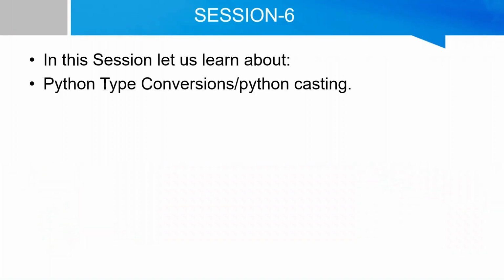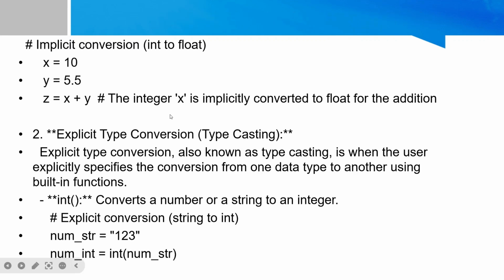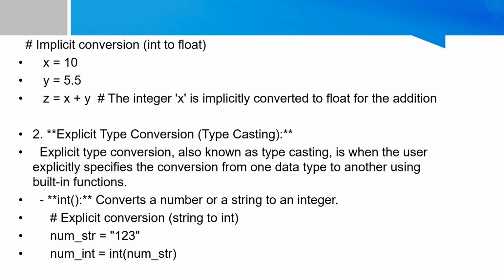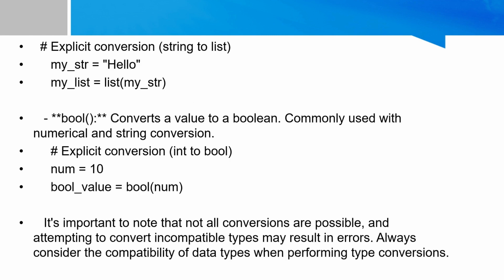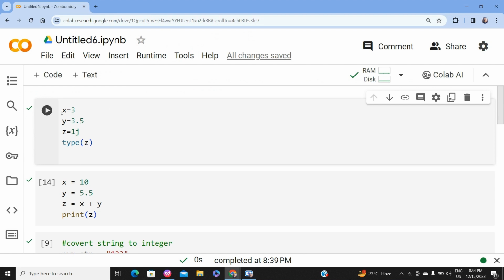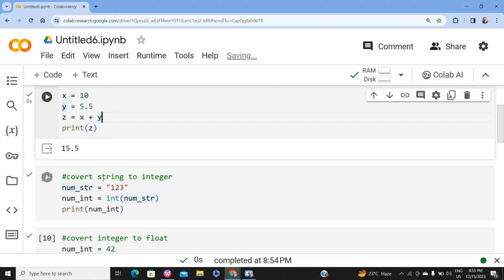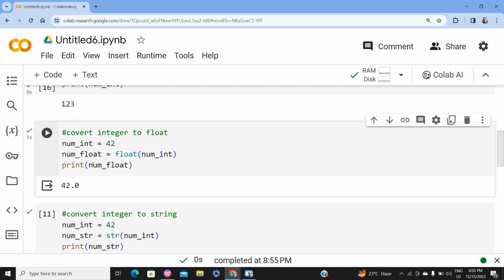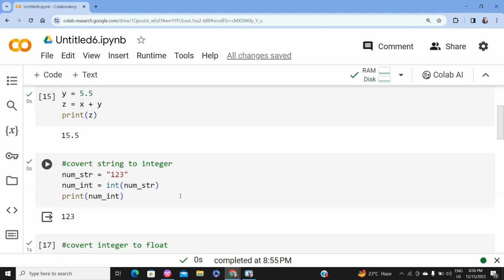TYPE CONVERSION IN PYTHON (PY 6)python